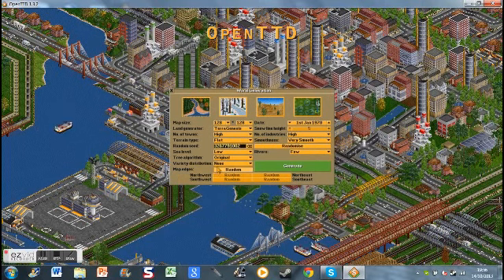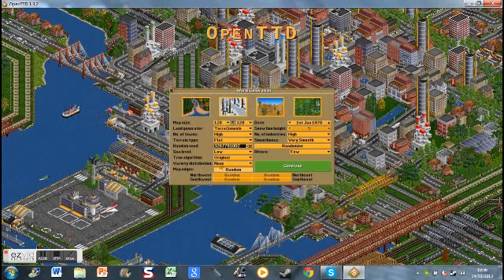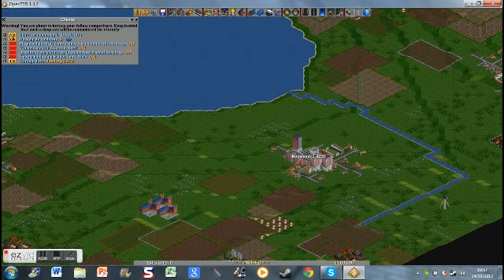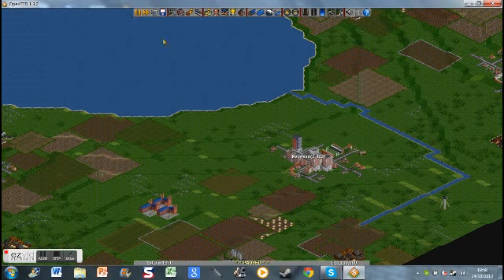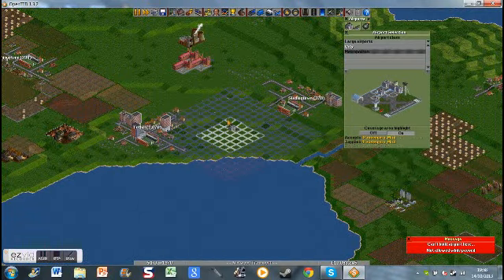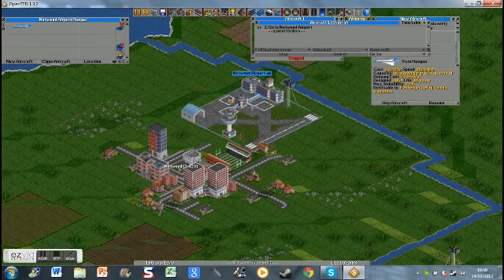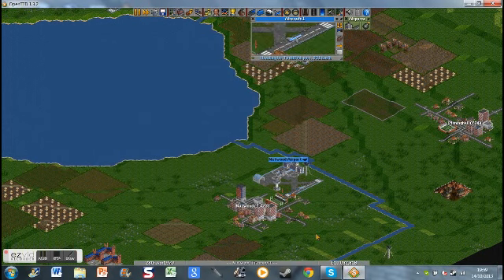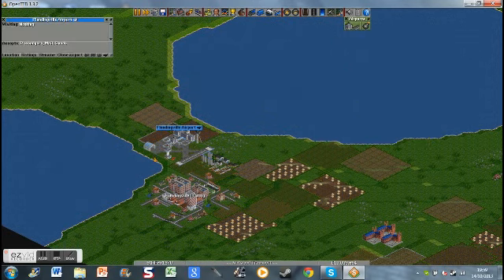open ttd money cheat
this is how you get the money cheat

if i get 25 likes i will upload an clear version